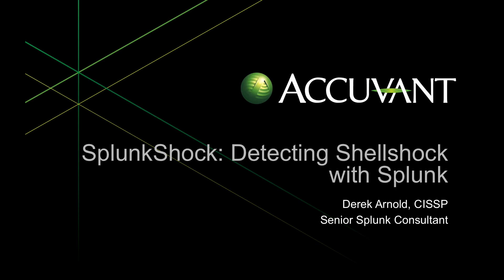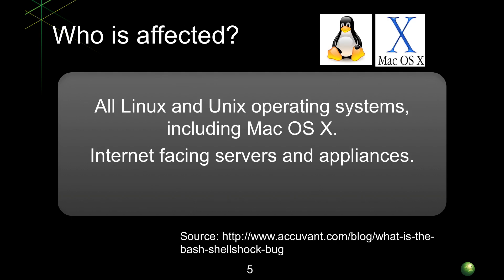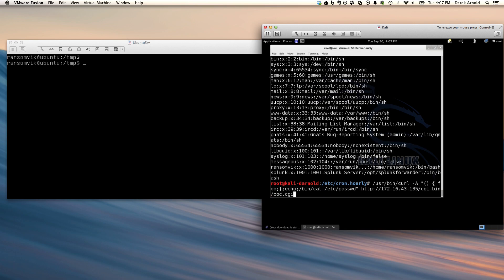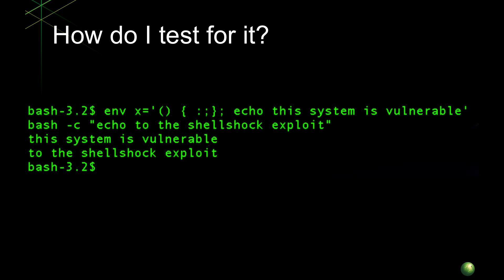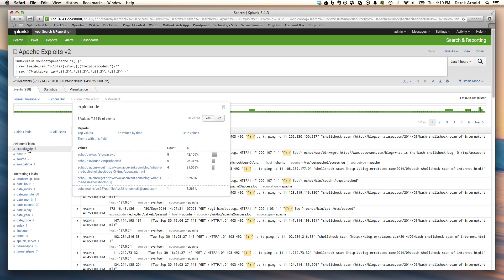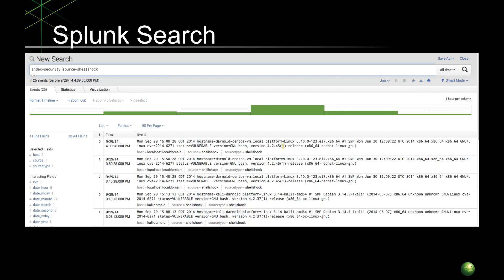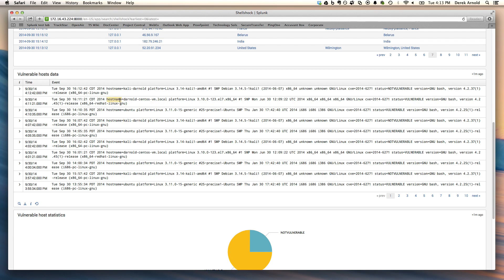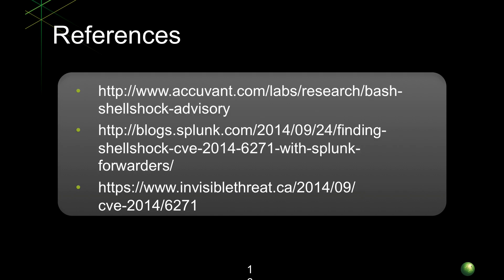Detecting Shellshock with SIEM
While much has been discussed on the Bash Shellshock vulnerability, there is a lack of information on how to use security information and event management (SIEM) in detection and reporting initiatives. In this brief video, Derek Arnold demonstrates how to exploit the vulnerability. Splunk Enterprise is used to set-up a Shellshock reporting dashboard to give your organization complete situational awareness.